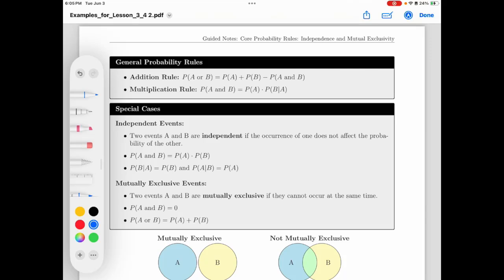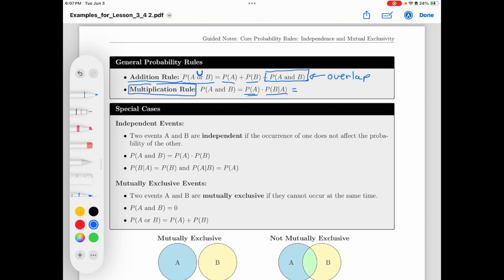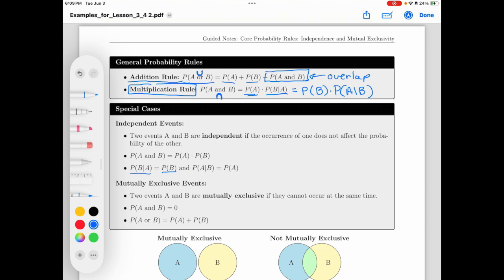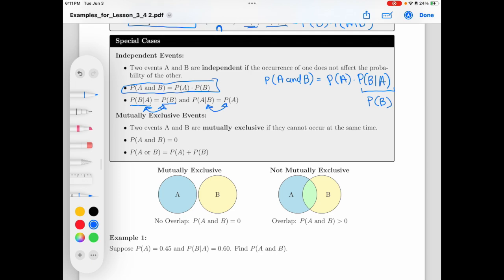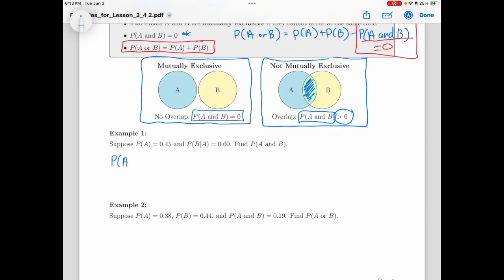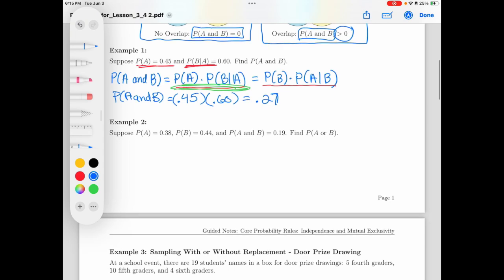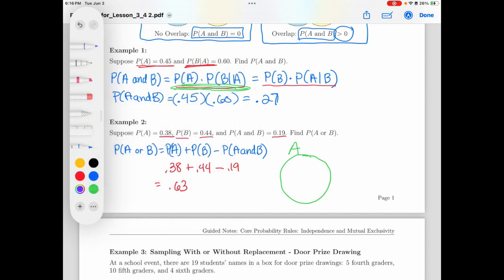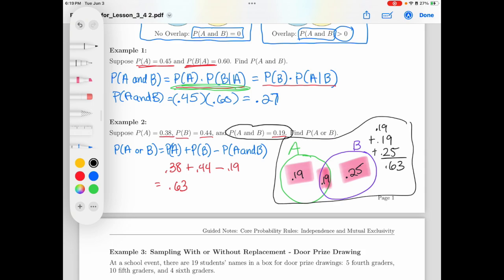3.4 General Probability Formulas Examples 1 and 2